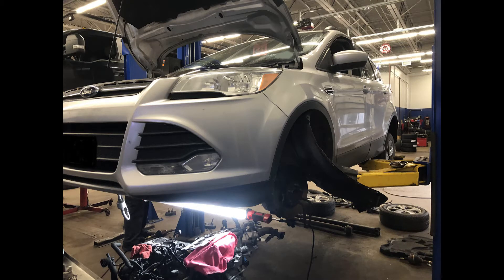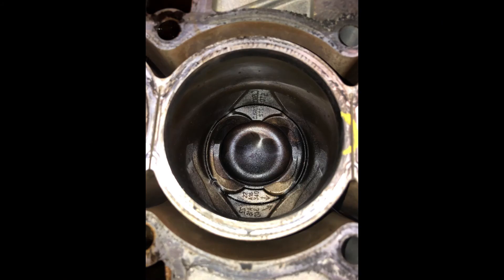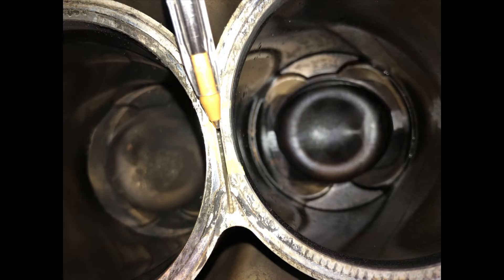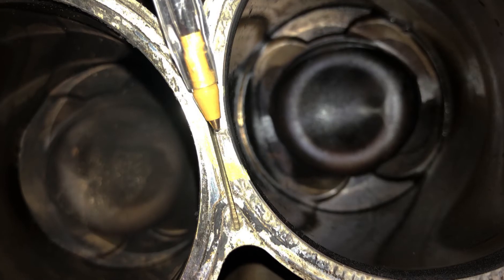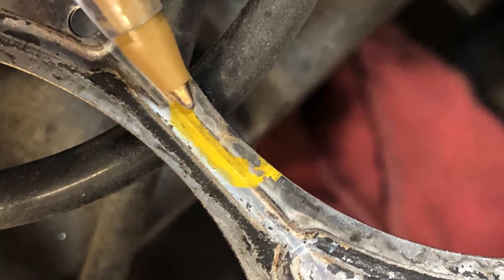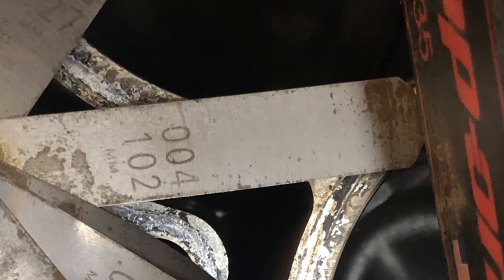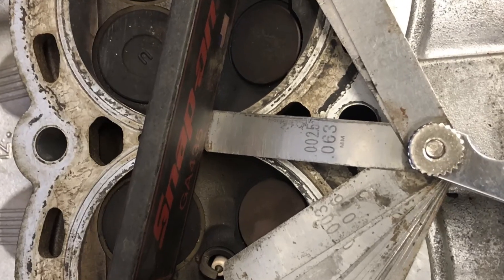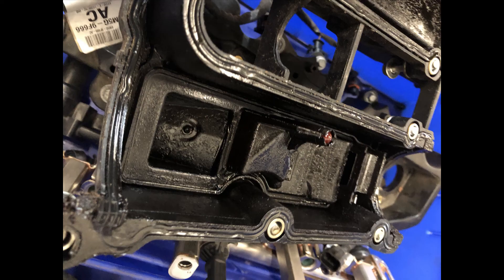2014 Ford Escape 1.6 Coolant loss,Misfire running rough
Customer complaint was coolant loss about every month or so adding coolant to the engine. No internal leaks. Pressure tested coolant system and found coolant intrusion into cylinder #2 and #3. Found crack in the block between 2 and 3 cylinder. Engine block has gapes between cylinders causing inadequate sealing surface for a boosted engine.  Ford has new updated designed engine block to fix the concern.